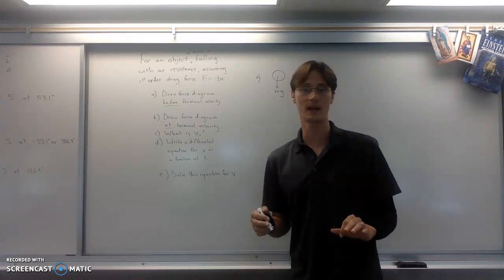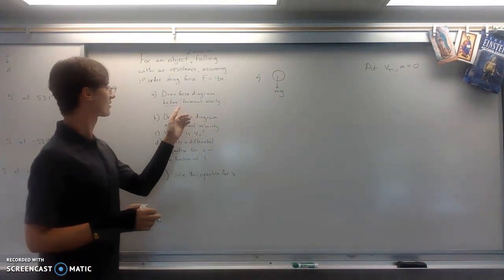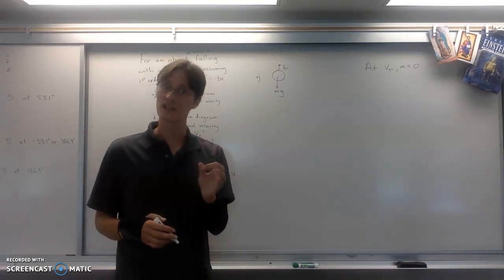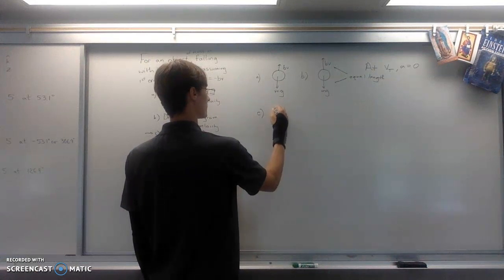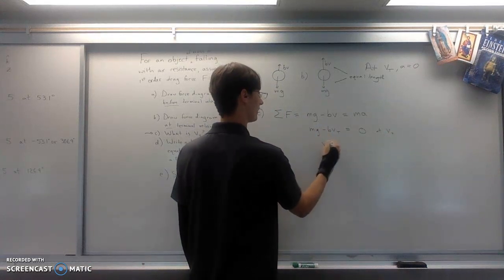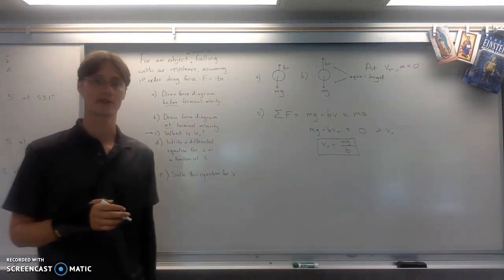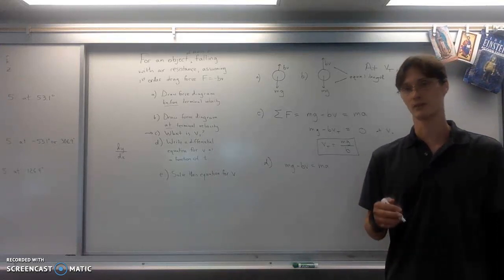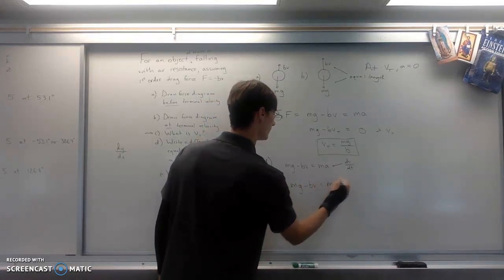AP physics-drag forces part one